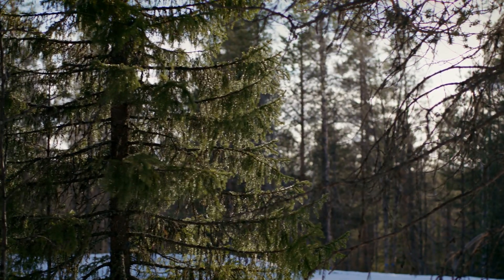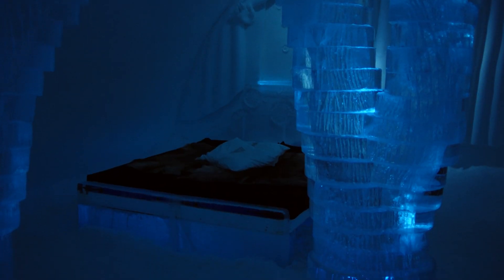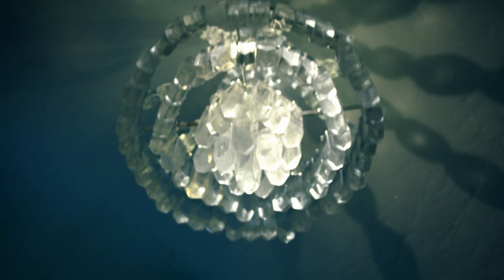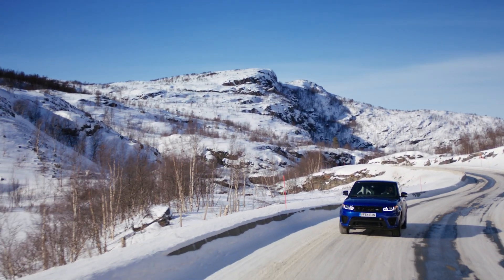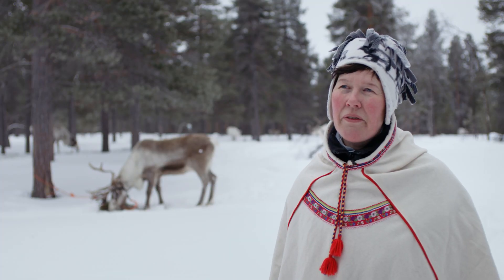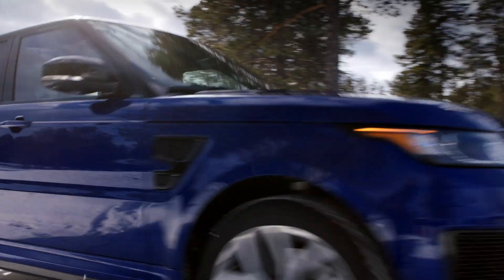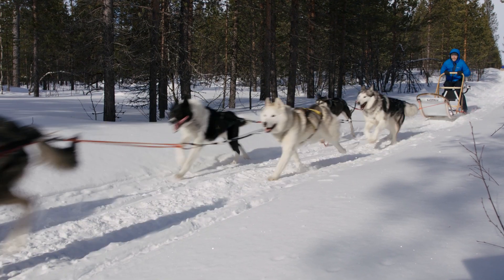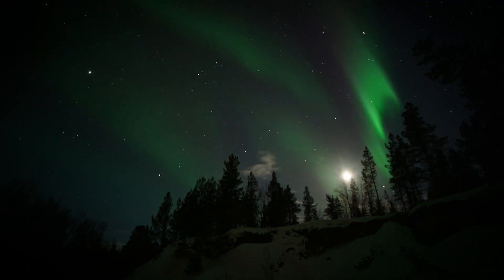Range Rover Sport SVR: An Arctic Journey. Part 2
We take the most powerful Land Rover ever, the Range Rover Sport SVR, across Europe’s extreme north. Our route tracks the Arctic Circle, starting in Norway and touching the northernmost points of Sweden and Finland.

In this episode we meet Arne Bergh, creator of the original ICEHOTEL, Jukkasjärvi, Sweden, before traveling onto Enontekiö in Finland’s Lapland, where cars are scarce and most people travel by huskies and sled.